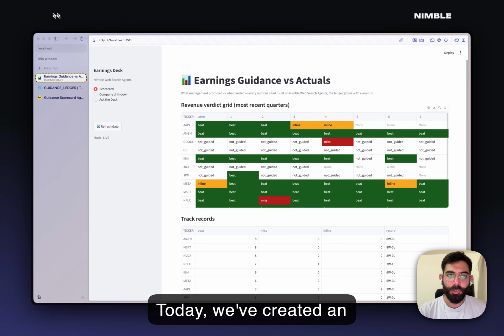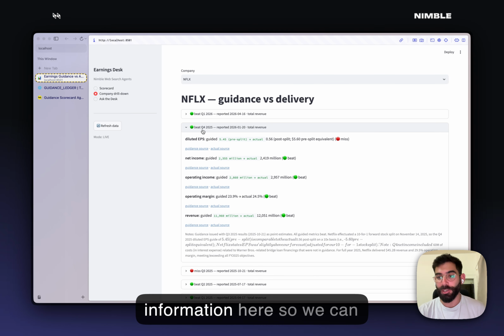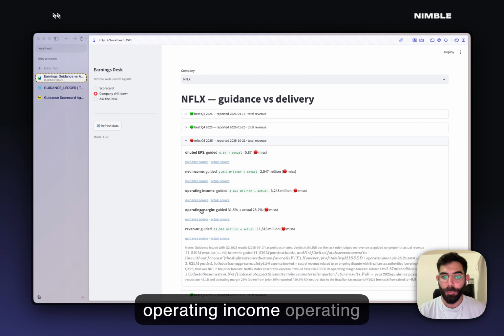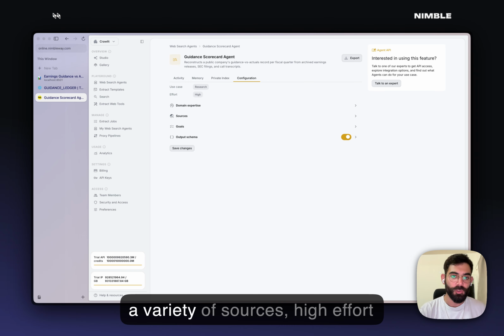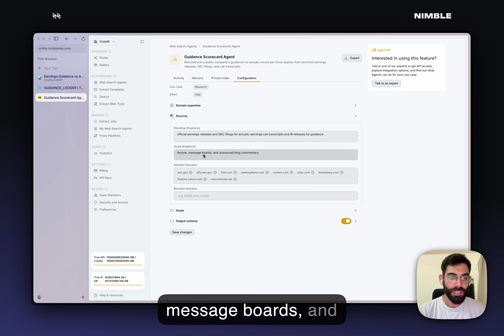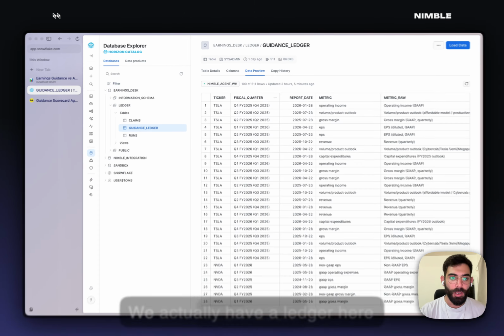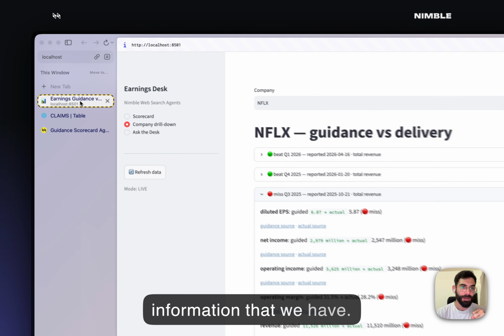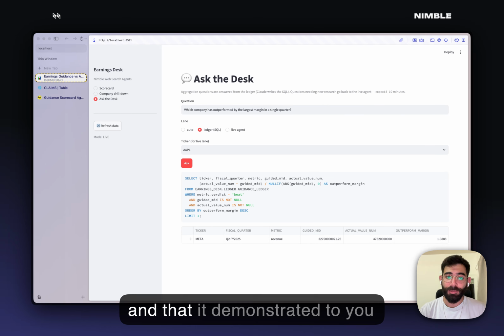Tracking Company Earnings with Fully Cited Research from Nimble Web Search Agents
This cookbook demo shows how Nimble Web Search Agents can power an earnings intelligence workflow by reviewing whether companies met, beat, or missed expectations as results come in, and backfilling quarters going back in time.

Drill into a ticker and see beats and misses quarter by quarter across EPS, revenue, and margins.

Because the agent runs in the research use case at its highest effort tier tuned with domain expertise, a source list that favors primary sources like official filings and SEC filings over forums and unsourced commentary, an allow-list of trusted domains, defined goals, and a structured output schema, every data point comes with a direct citation traceable back to its source.